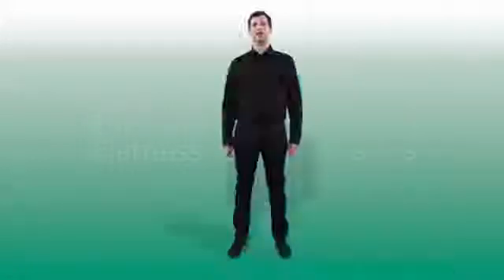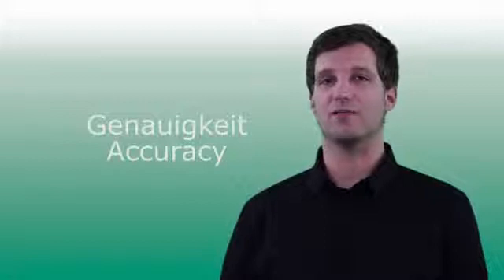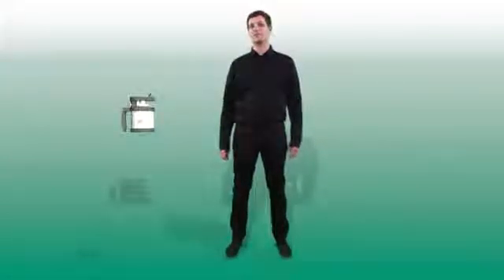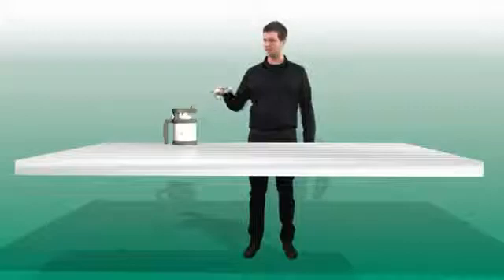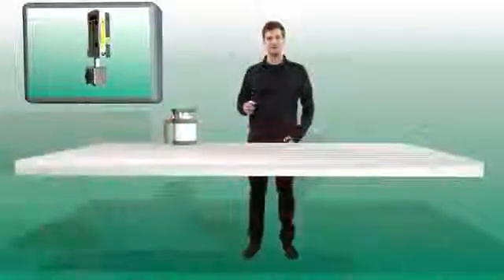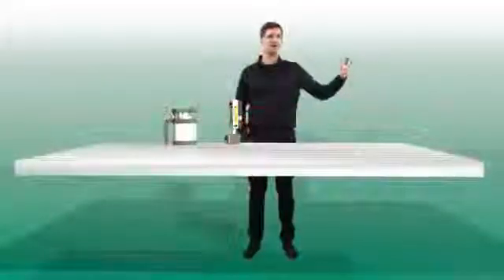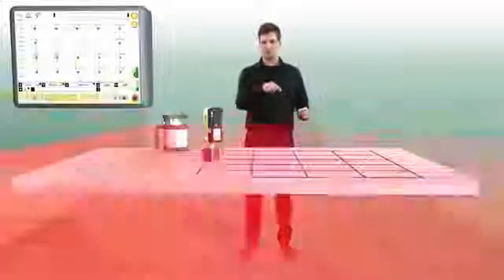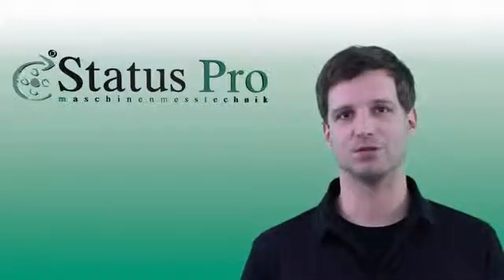Συστημάτα Laser για μετρήση Επιπεδότητας & Παραλληλίας ProLevel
Τα Συστημάτα Laser της εταιρείας STATUS PRO έχουν εφαρμογή στις μετρήσεις Επιπεδότητας, Παραλληλίας, Καθετότητας όπως και στο Αλφάδιασμα μεγάλων επιφανειών όπως Γραμμές Παραγωγής και Βάσεις Μηχανών.